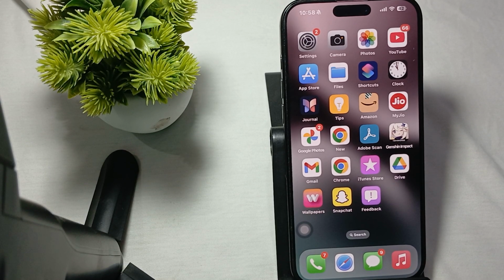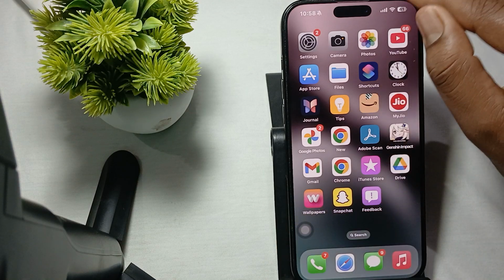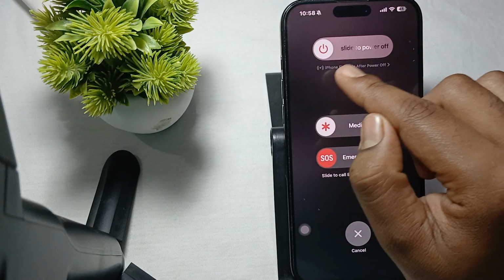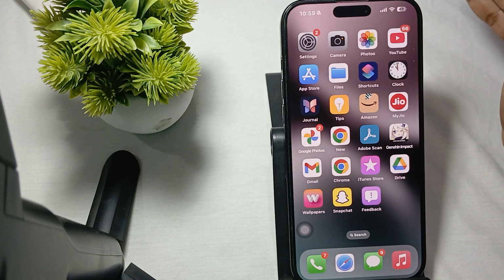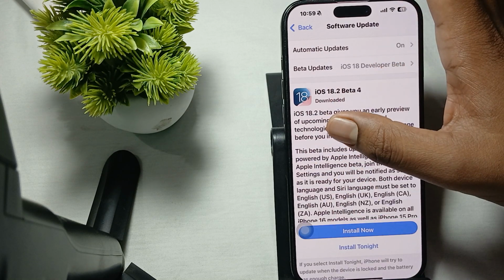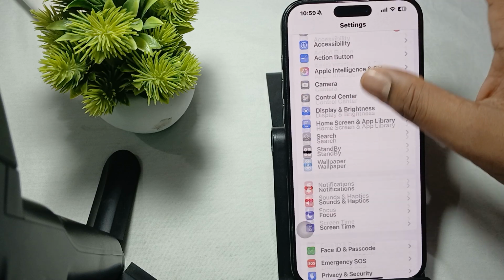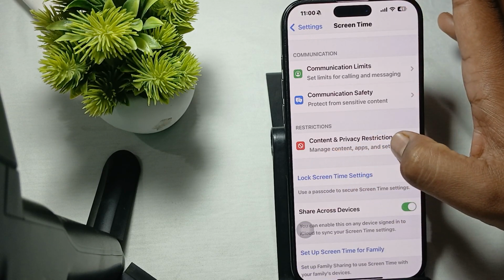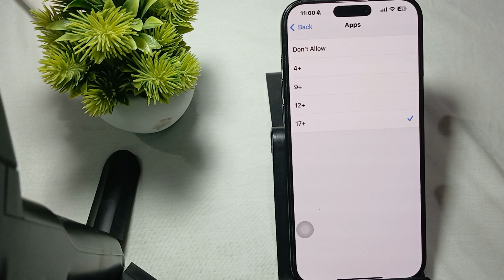iPhone 16/16 Pro Max Not Downloading Apps: Here's How To Fix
In this informative video, we address a common issue faced by iPhone 16 and 16 Pro Max users: the inability to download apps. We will guide you through a series of troubleshooting steps to resolve this problem effectively.

0:14 Fix 1: Check Internet Connection
0:30 Fix 2: Restart Your iPhone
0:55 Fix 3: Update iOS
1:35 Fix 5: Check App Store Restrictions